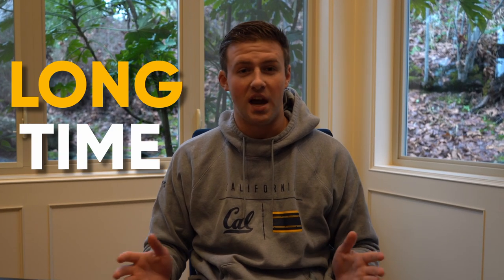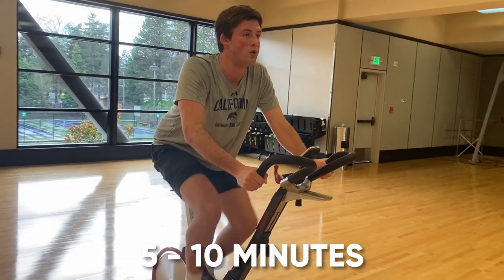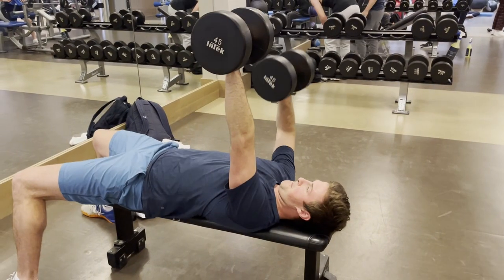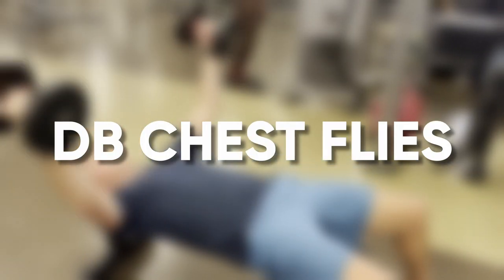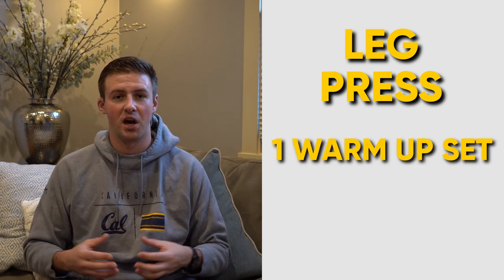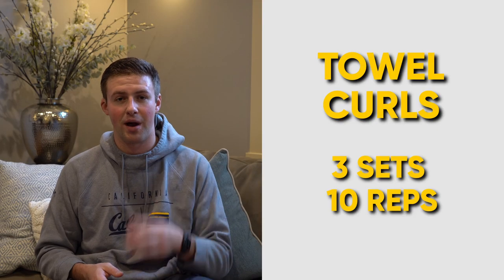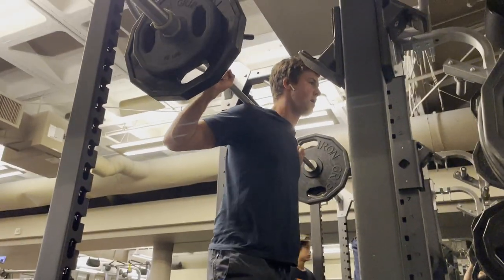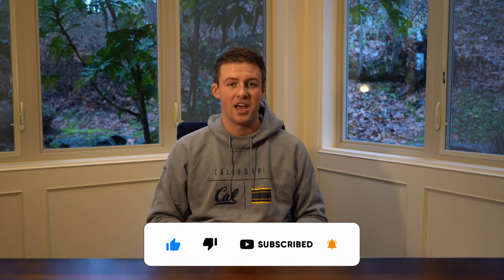How College Athletes workout in the Gym - Olympic Lifts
Ever struggle to figure out the perfect lift in the gym? D1 Athlete Kyle Millis talks you through his lifting routine as an NCAA Division 1 Athlete which includes Upper Body, Leg Day, and Olympic Lifts. Kyle explains all the components of his favorite lifts for all aspiring college athletes and those who are hoping to learn more about the College Athlete lifting routine.
Additionally, Kyle talks about his dynamic warm-up routine as a college athlete talks about his rationale for each lift, and shares a full workout for each day for Athletes to try at home!